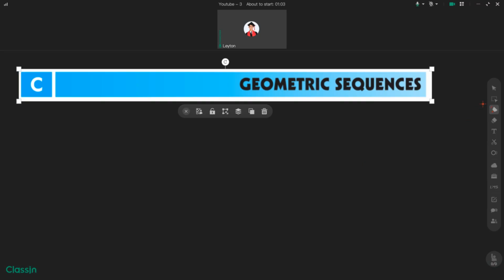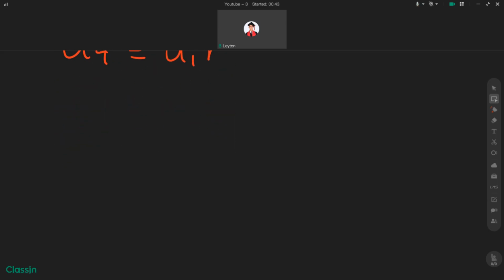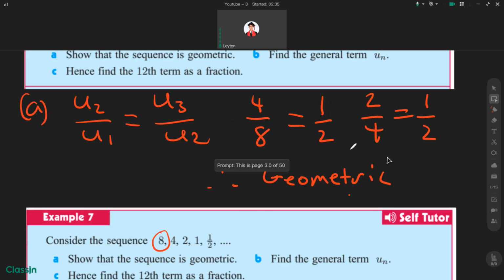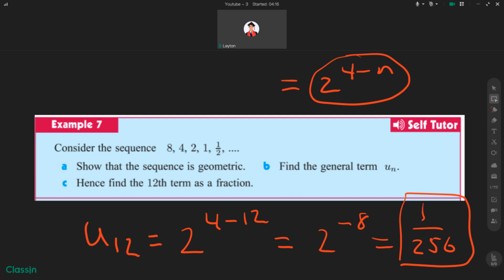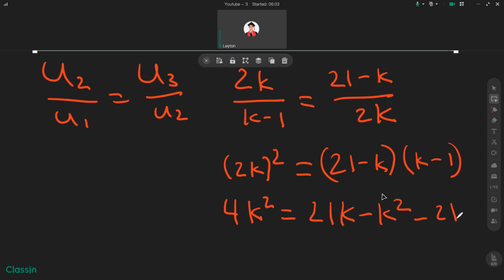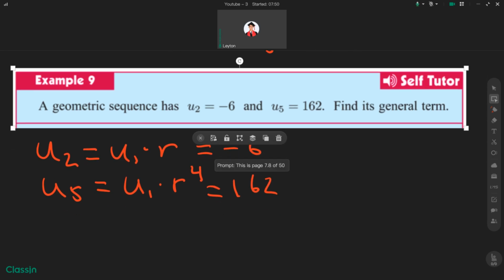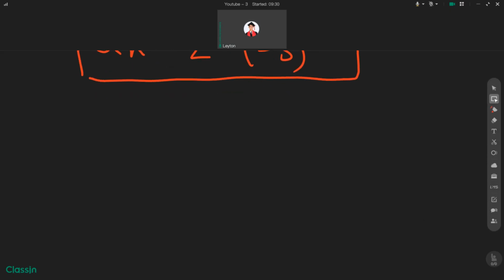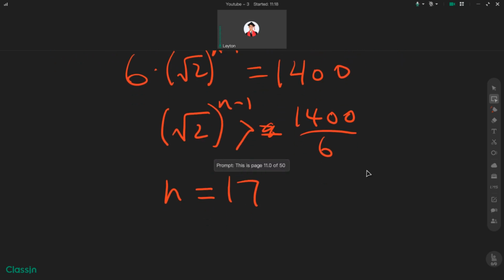Geometric Sequences - How to Find the General Term? IBDP Mathematics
In this video, we look at how to find the general term of a Geometric Sequence. This involves finding the first term and also the common ratio of a given Geometric Sequence.